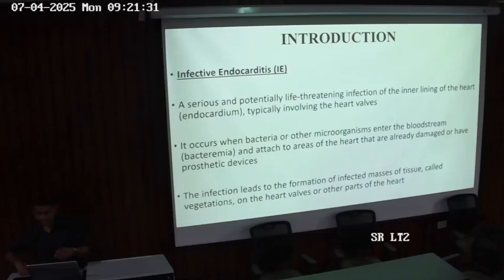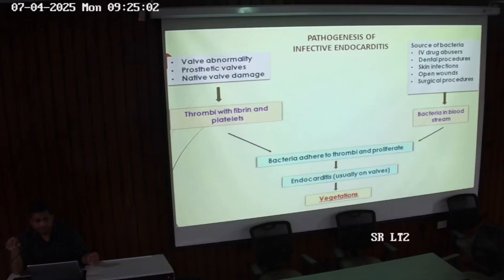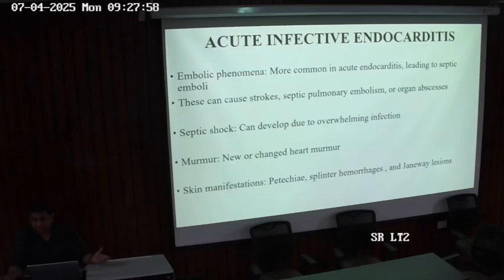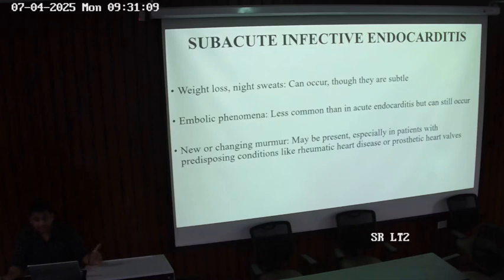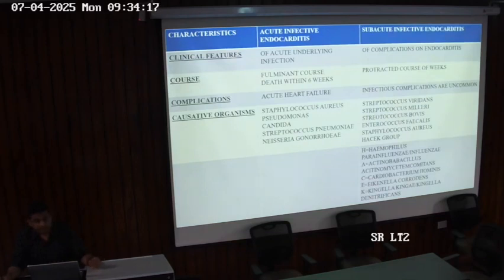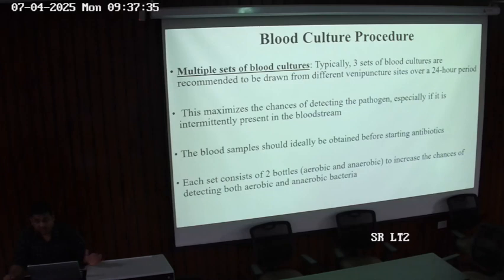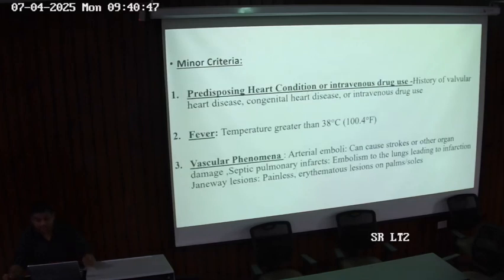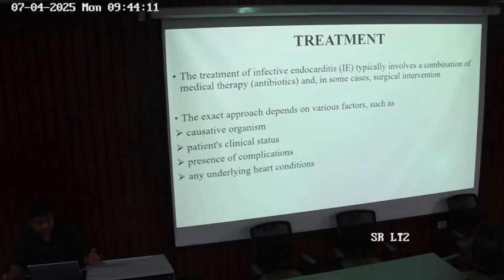Infective Endocarditis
Topic - Infective Endocarditis